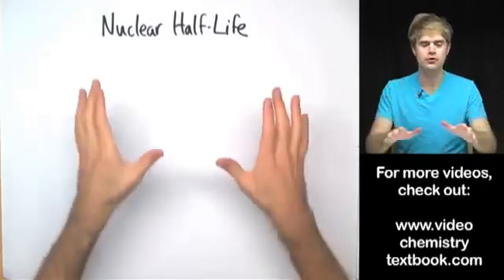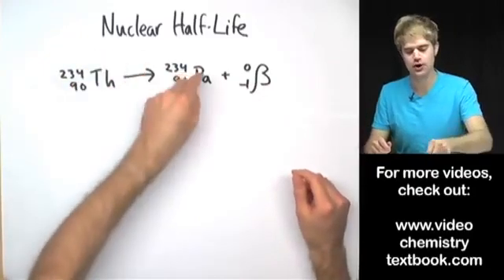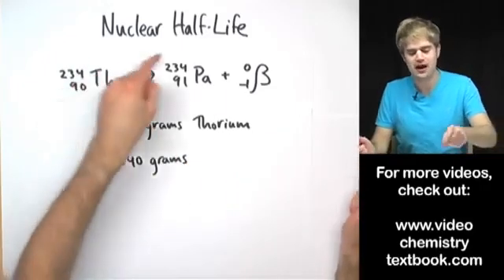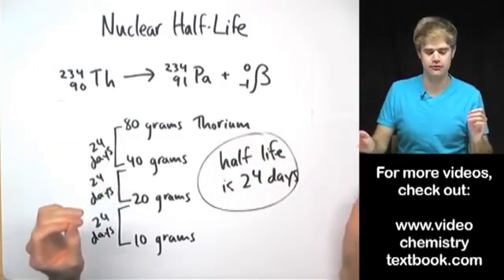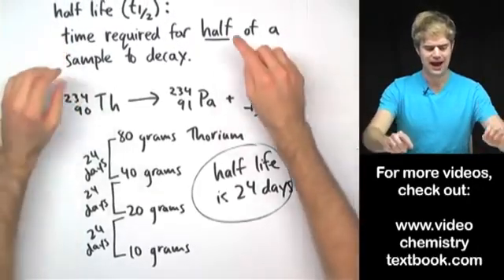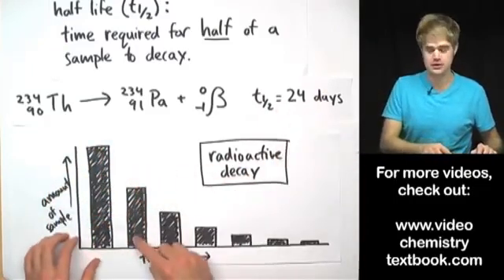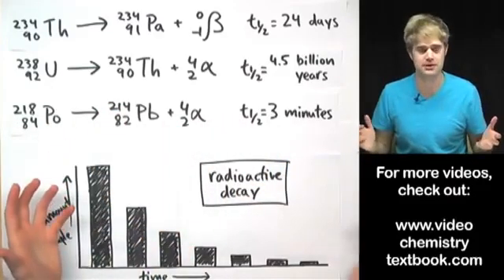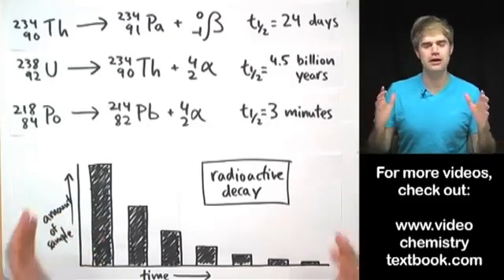April 13, 2020